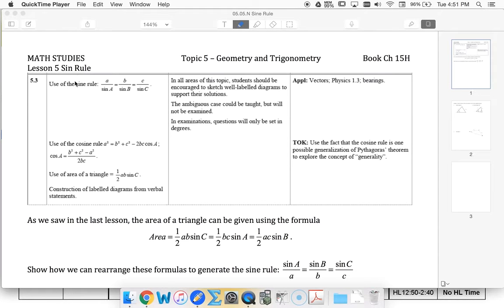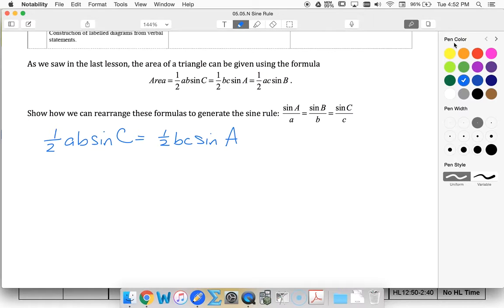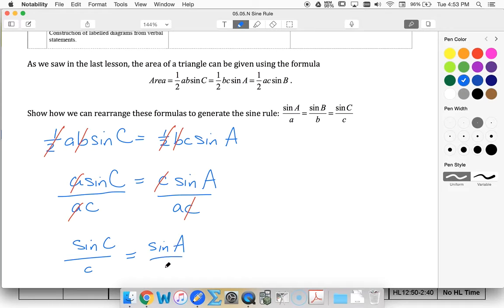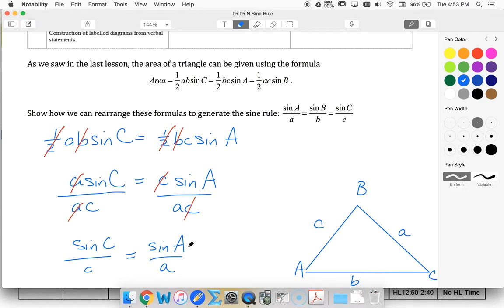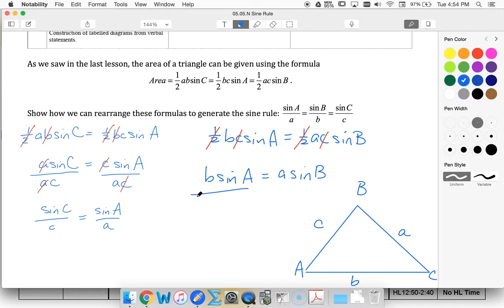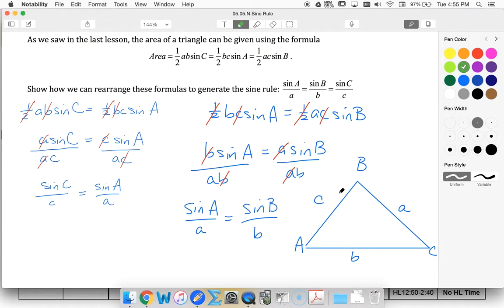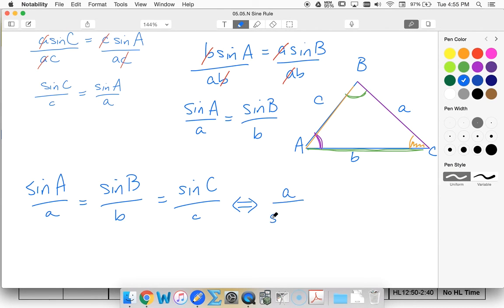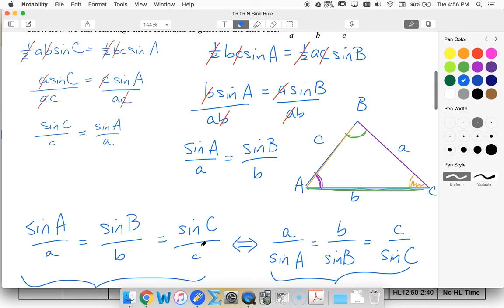IBST 5.3 Sine Rule